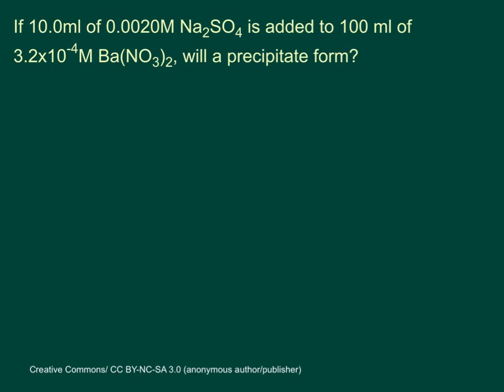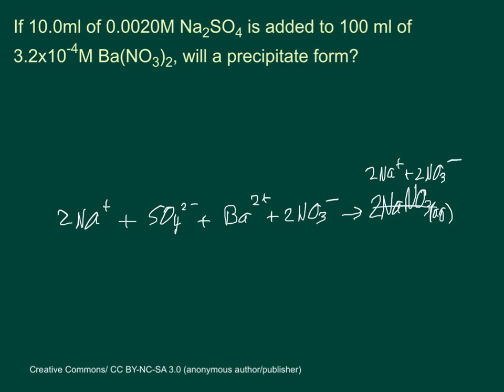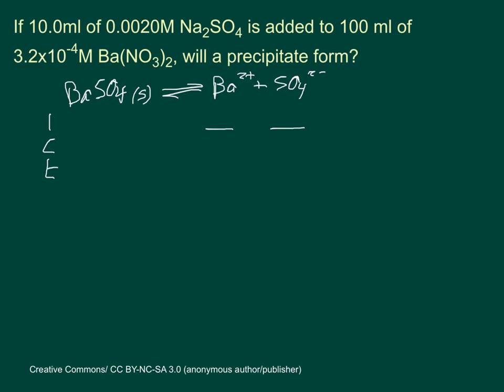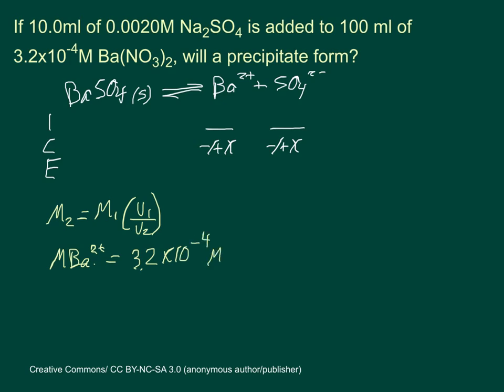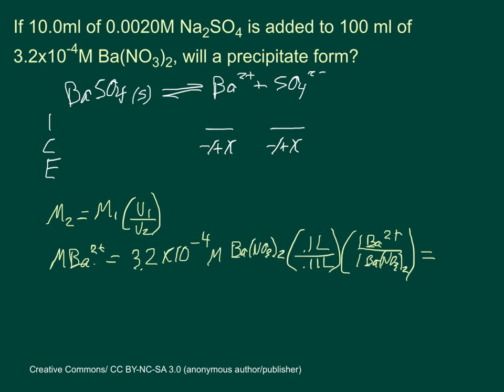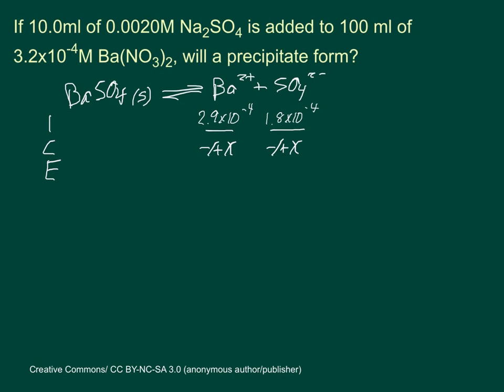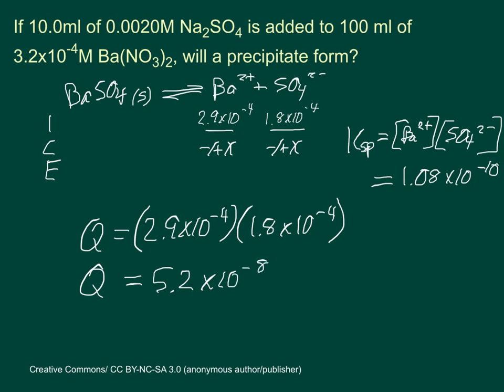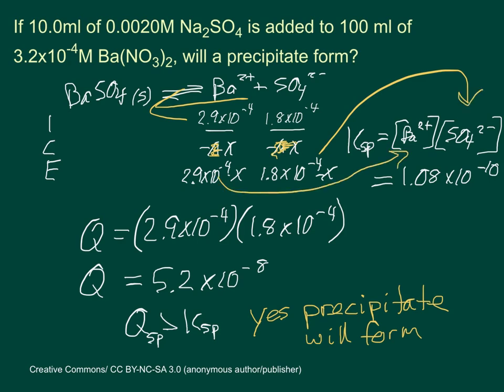12 use Ksp to find if a precipitate will form